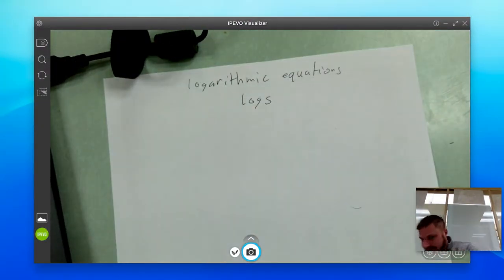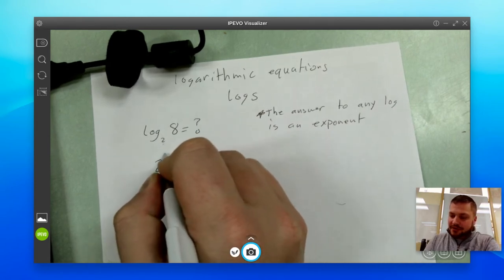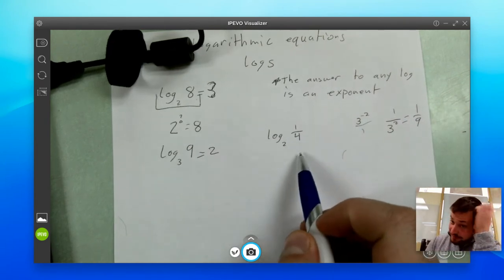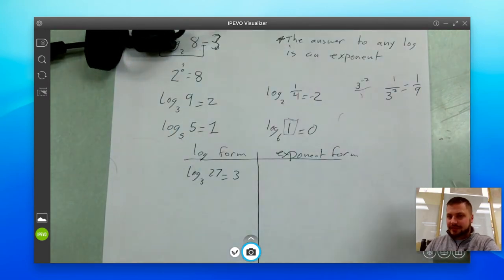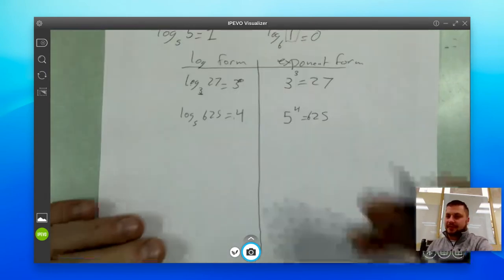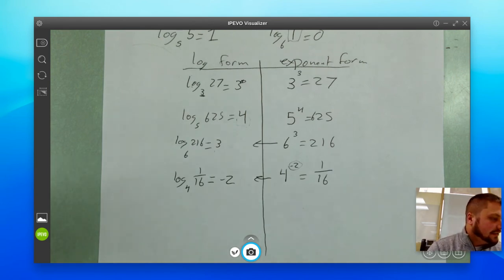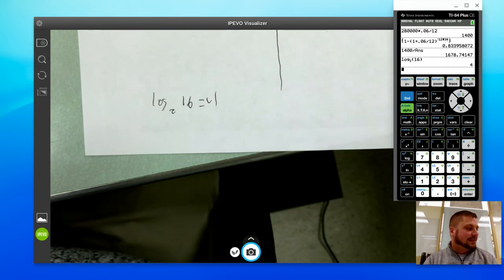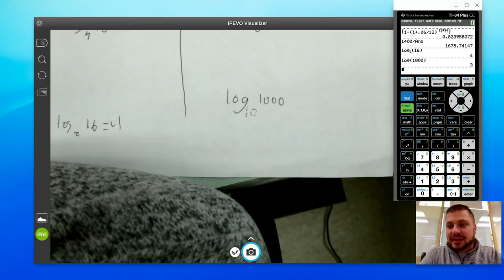Untitled: Feb 8, 2021 11:16 AM